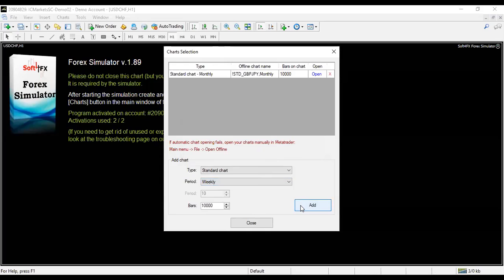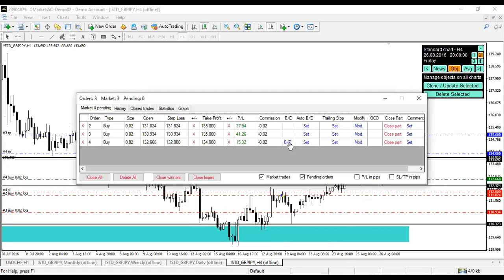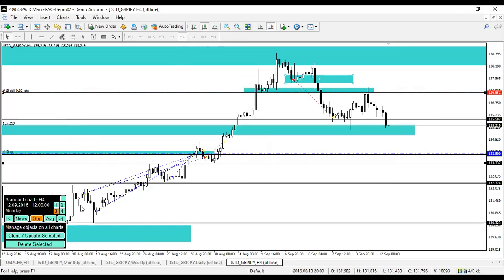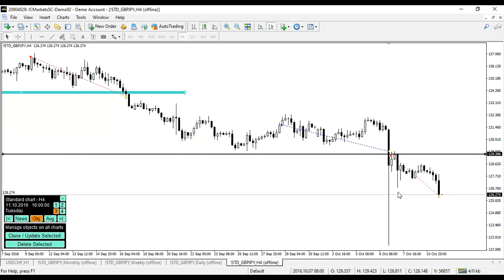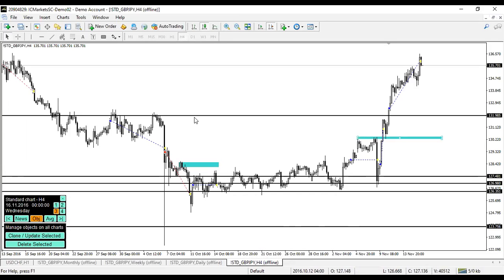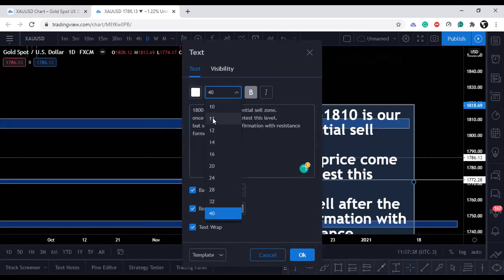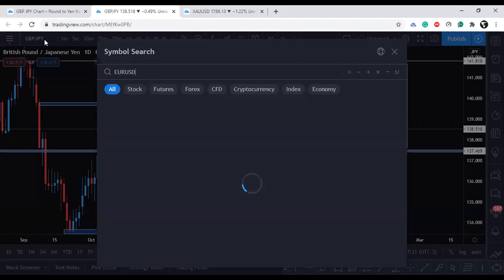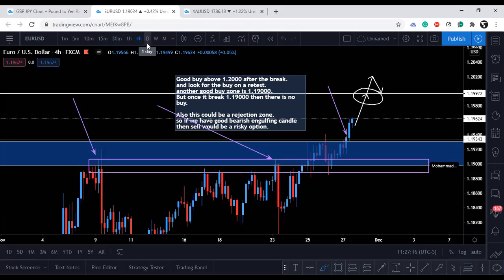Backtesting Break and Retest Strategy | VASL Capital | Sunday, 29 November 2020.